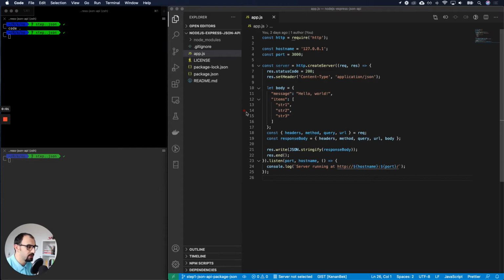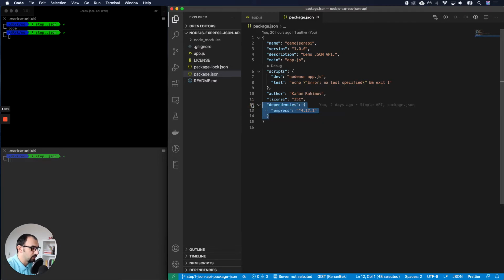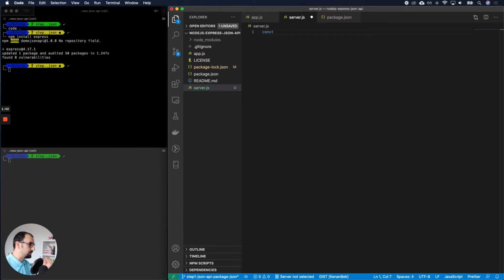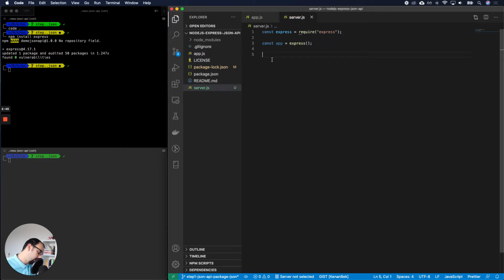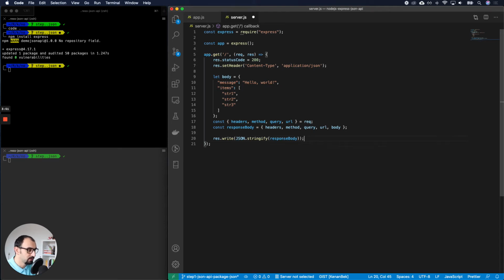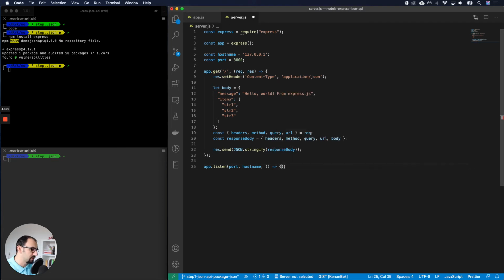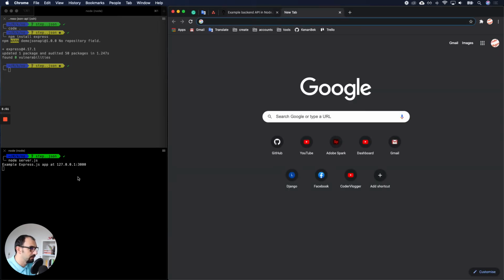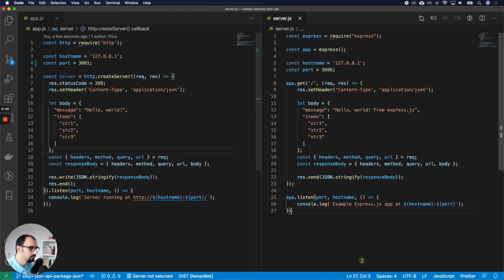Build JSON API in Node.js (Part 3): Start using Express.js web framework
About this video:
Category: Coding Session
Title: Build JSON API in Node.js (Part 3): Convert to Express.js web framework:
- Introduce Express.js - a popular Node-based web framework.
- Convert pure Node HTTP app to Express.js application.